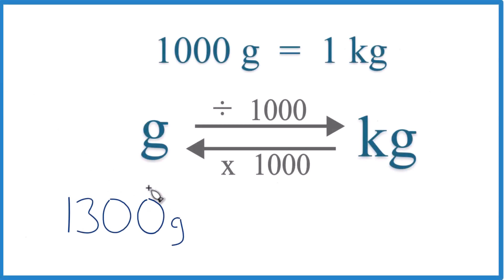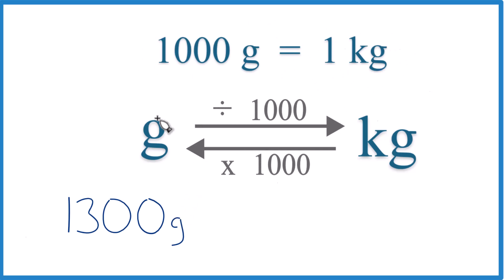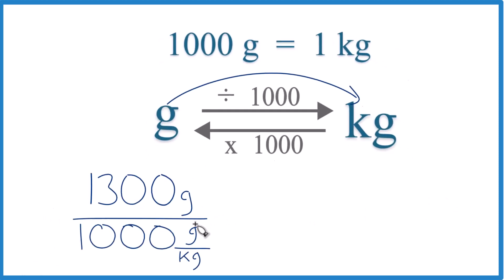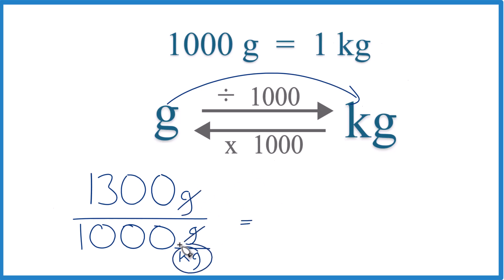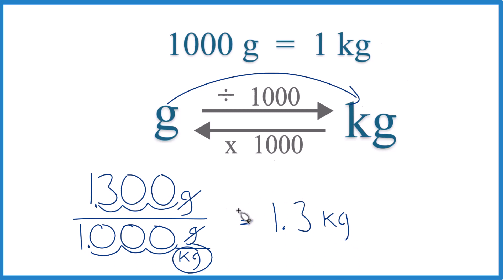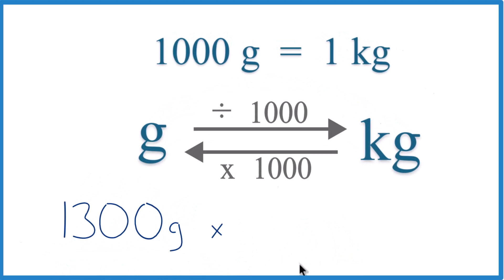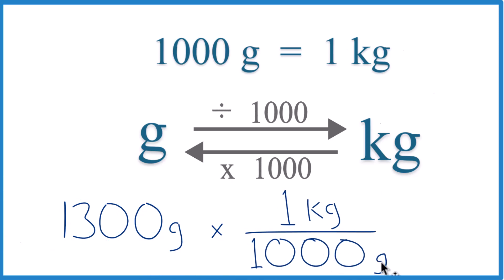How to Convert 1,300 Grams to Kilograms (1300g to kg)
To convert 1,300 grams to kilograms (1300g to kg), you use the conversion factor that 1000 grams = 1 kilogram. Since a kilogram is 1000 times heavier than a gram, you divide the number of grams by 1000 to convert to kilograms.

Steps for conversion:

Start with the amount in grams, which is 1,300 g.
Conversion calculation:
1,300 g divided by 1000 equals 1.3 kg.

When you divide, grams should cancel out, leaving you with kilograms.

So, 1,300 grams is equal to 1.3 kilograms. The key step is dividing by 1000, using the conversion factor that relates grams to kilograms. If you set it up correctly, the grams will cancel out, leaving you with kilograms.